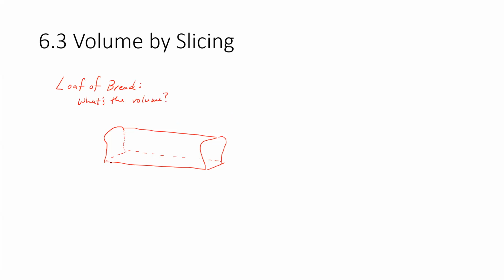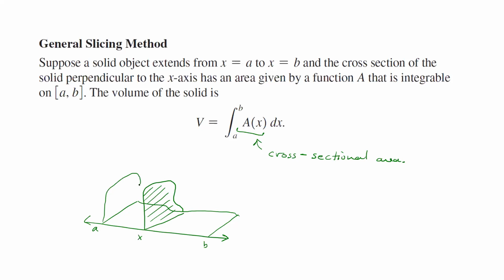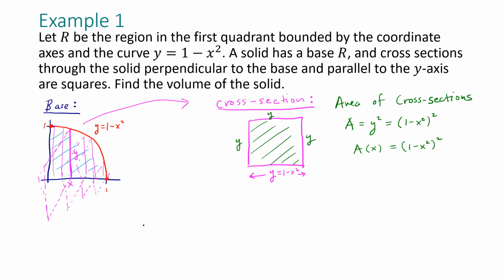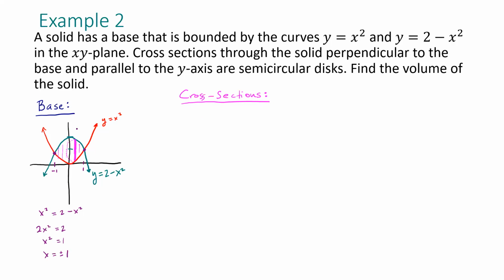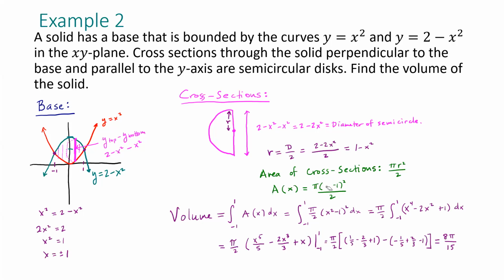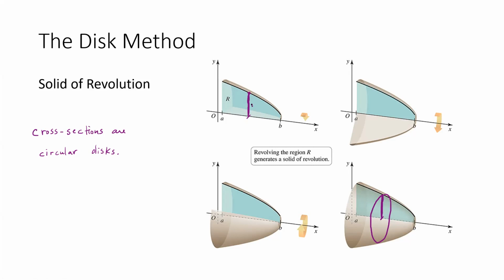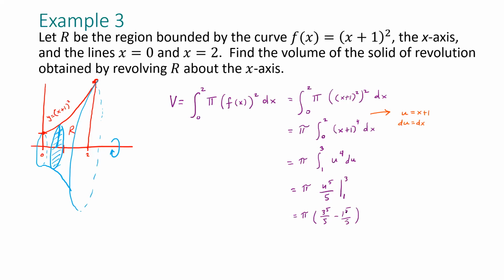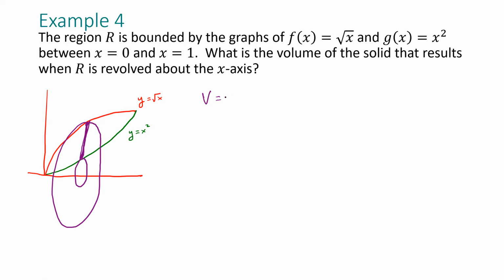34. Volumes by Slicing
6.3 Volumes by Slicing